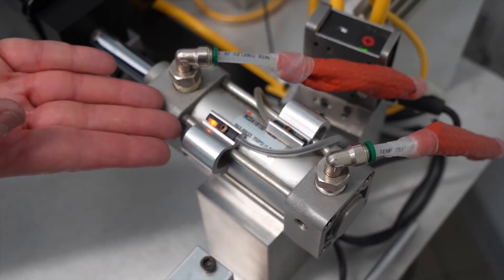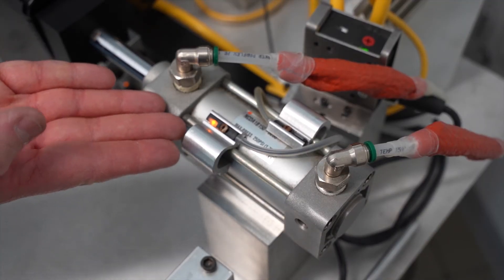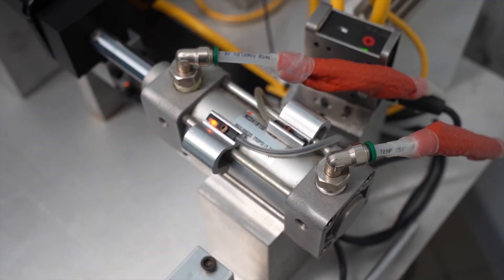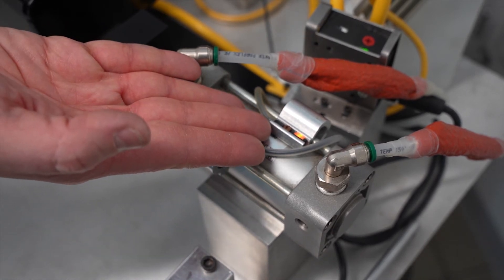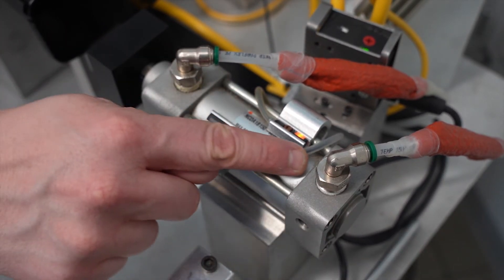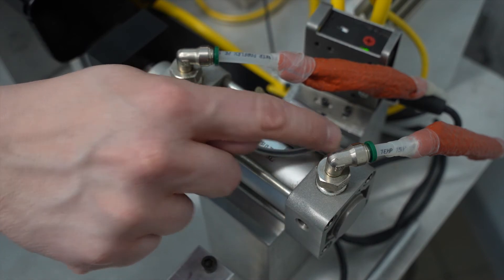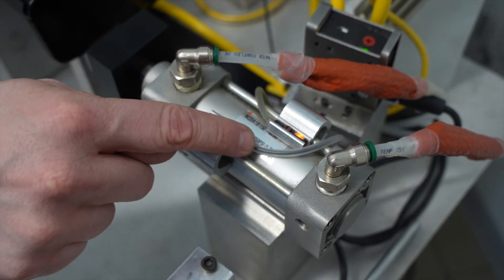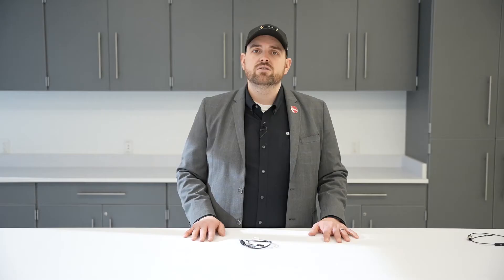Magnetic Field Sensors Used in Robotic Welding, Automated Welding & Automotive Welding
Welding is a harsh environment: High temperatures and flying sparks can cause heat damage, and weld spatter can stick to sensors and cables, impairing their functionality and leading to unplanned downtime and loss of production.

Check out this video with to learn about Balluff’s portfolio of sensors designed specifically for use in pneumatic drives to withstand the magnet fields in robotic, automated and automotive welding applications.

To learn more about pneumatic cylinder sensors for welding and buy online, visit Balluff’s product selector and web shop at balluff.com.